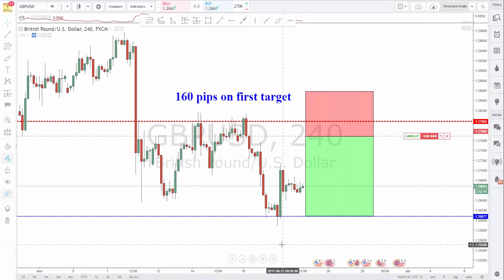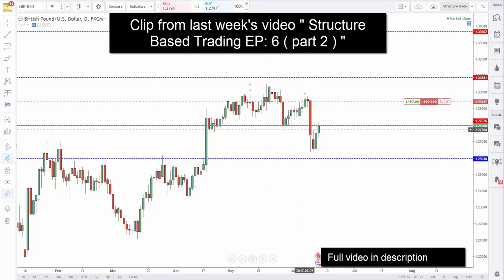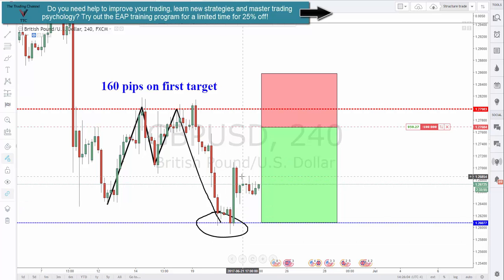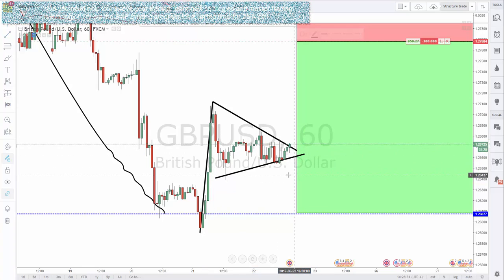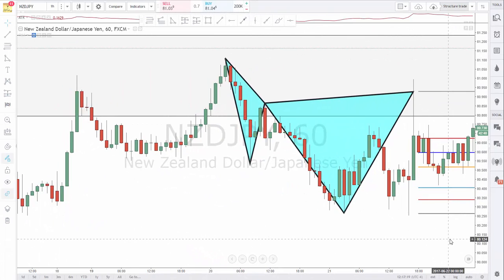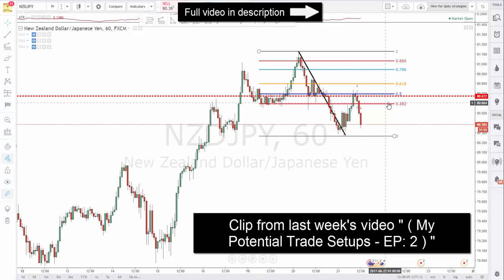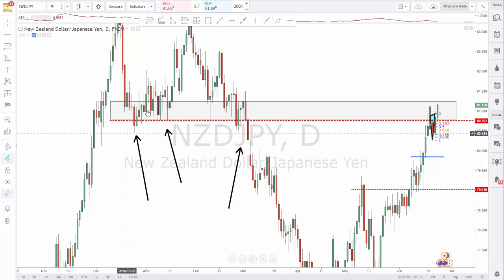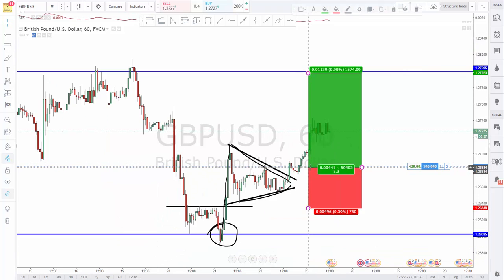(CRAZY TRADING) Winning trades using STRUCTURE and PATTERNS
vv

vv

Intro - TheFatRat

Outro - NCS